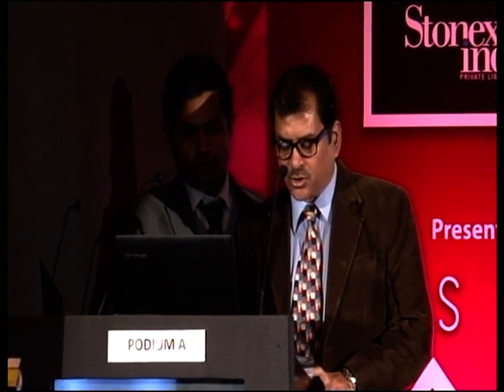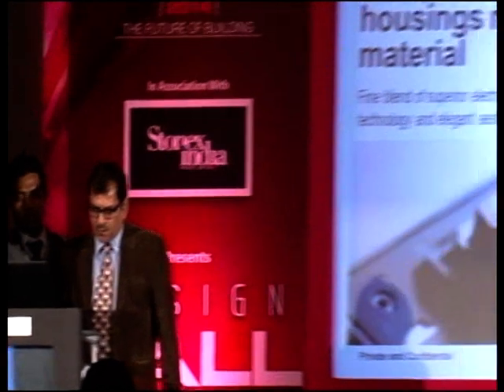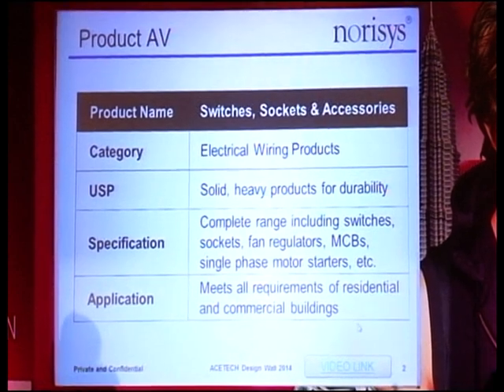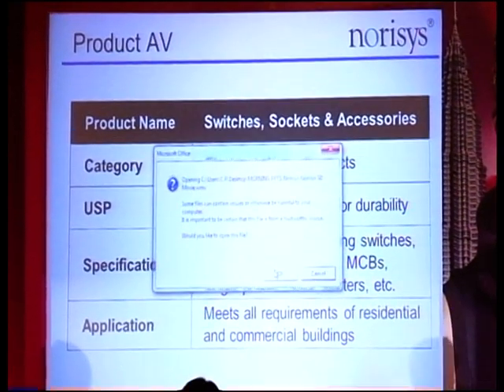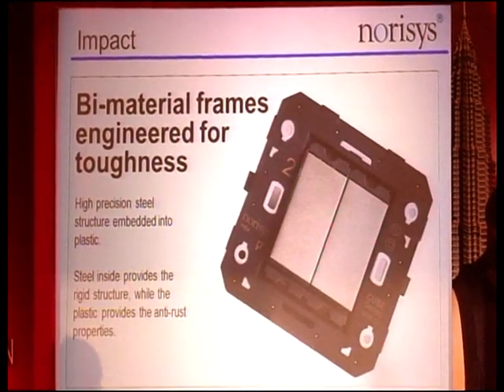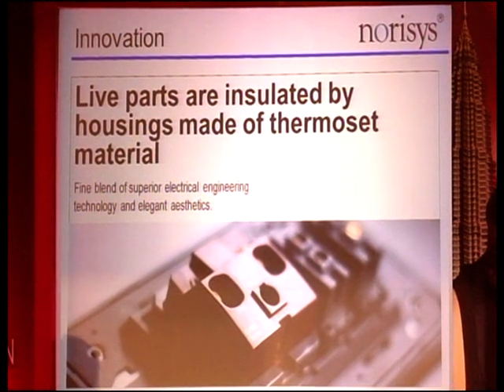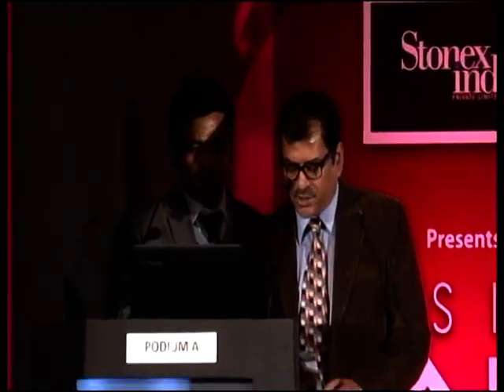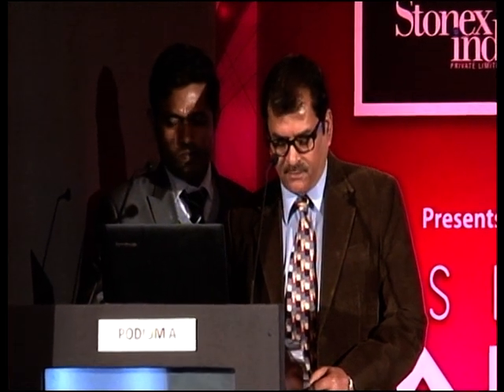Alstrong 43 50 to 57 mins